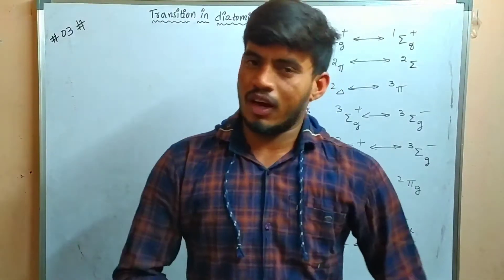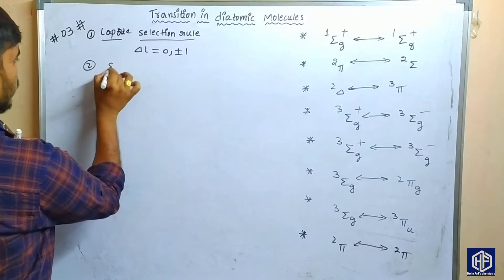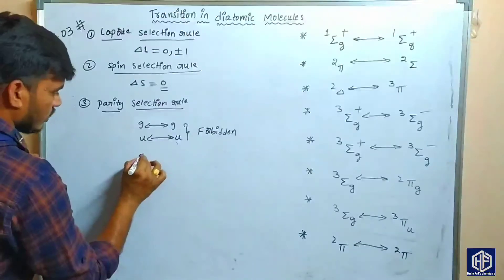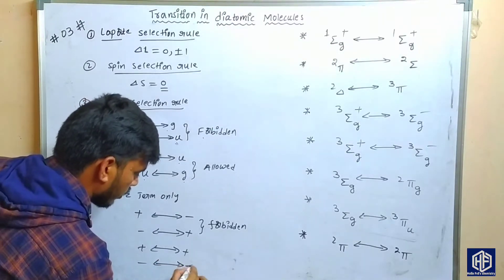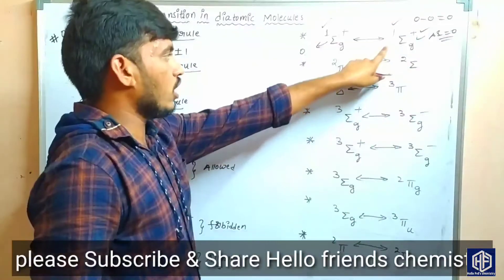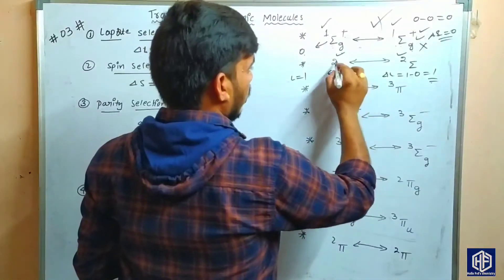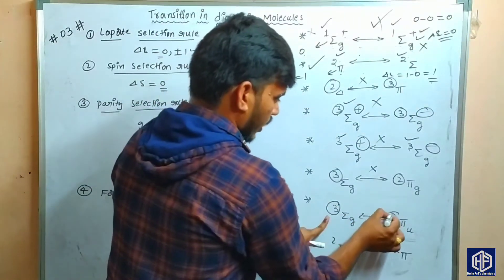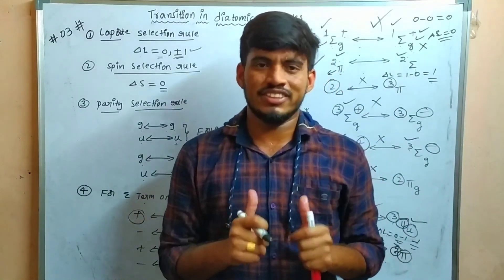Electronic Transitions/Rules//Term symbol of diatomic molecules// Spin &Laporte selection Rules//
Electronic Transitions /Rules// Term symbol for diatomic molecules...
1.Spin Selection Rule..
2.Laporte Selection Rule..
3.Parity Selection Rule..
4.for € term only..